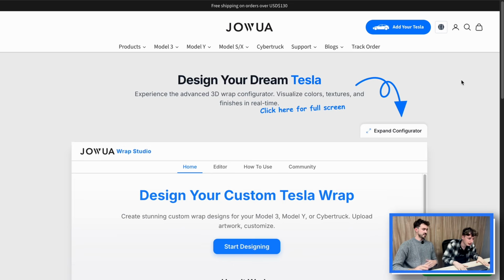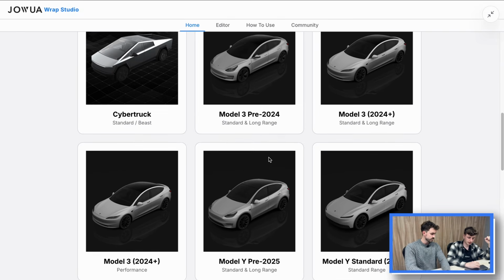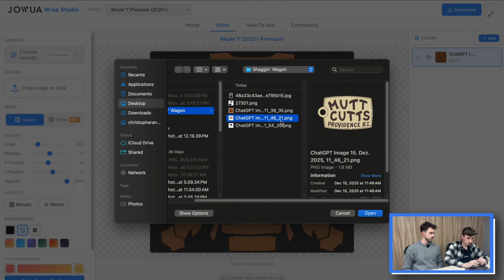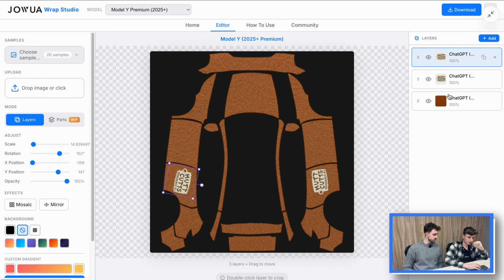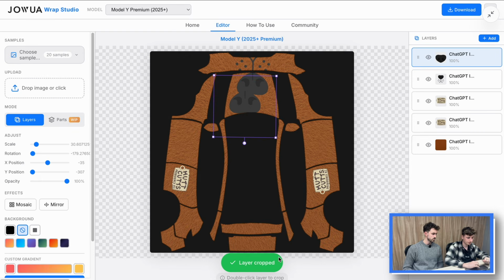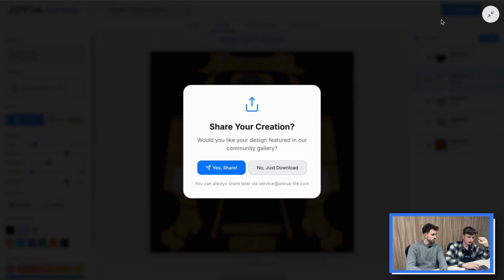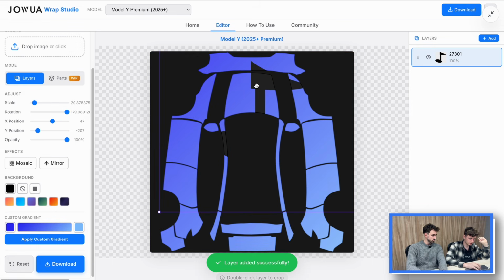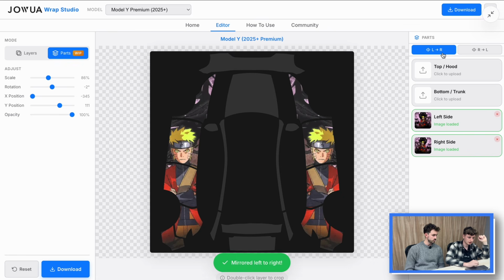How to Easily Create your own Tesla Wrap Online!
Want to create your own Tesla Wrap but don't want to bother with the process? We got you!

➡️ The easiest way to create Wraps for your Tesla? We got the tool for you